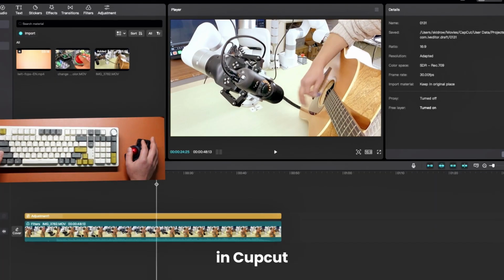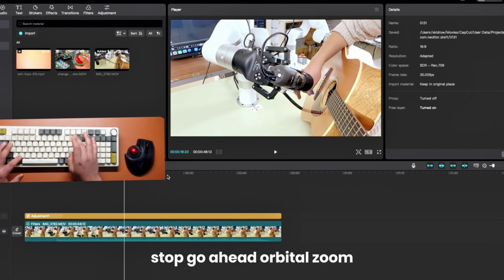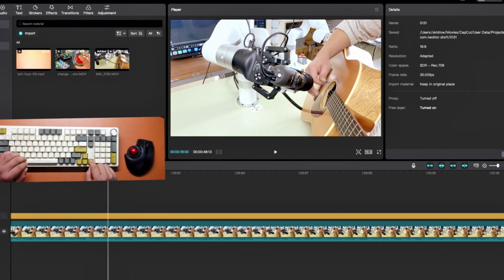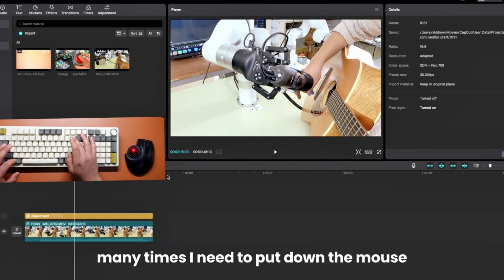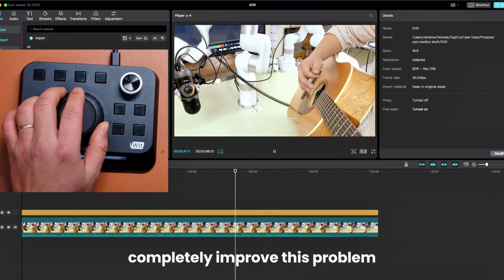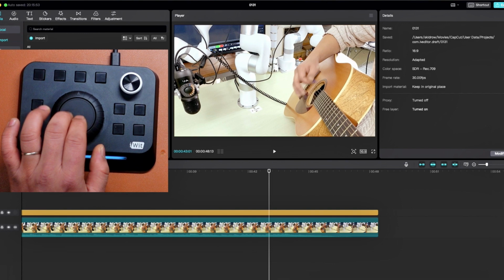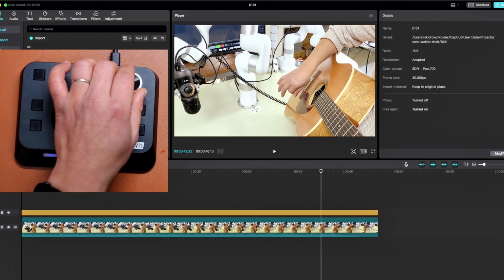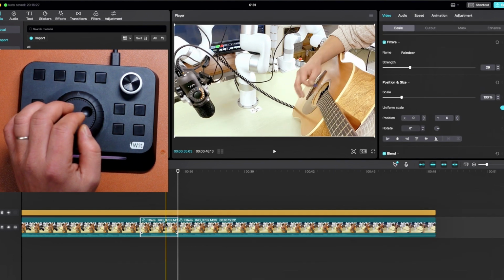capcut controller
This is a capcut controller with customizable shortcut keys, plug and play.